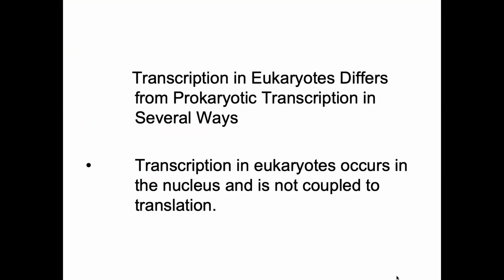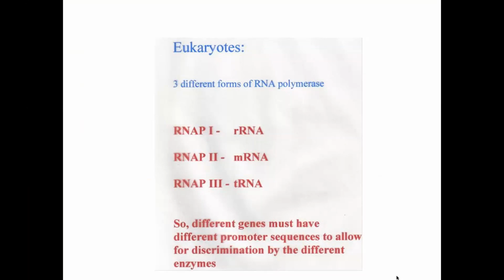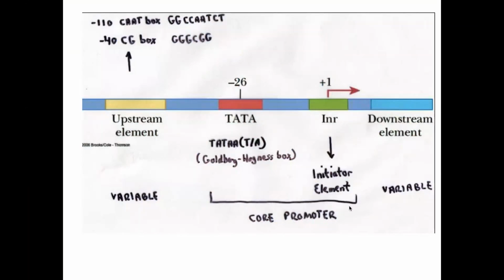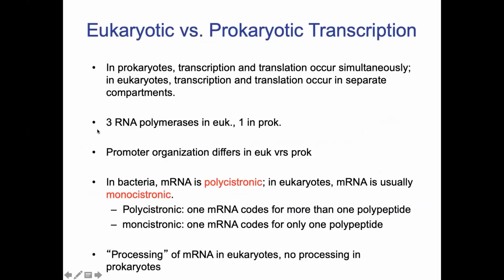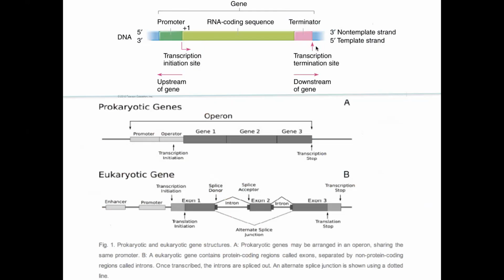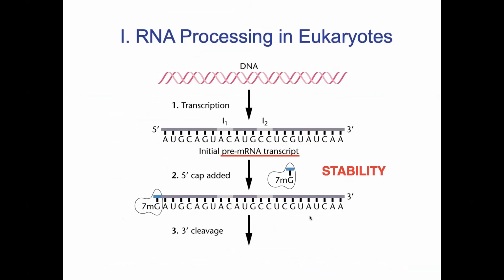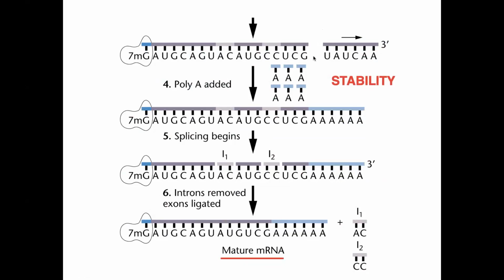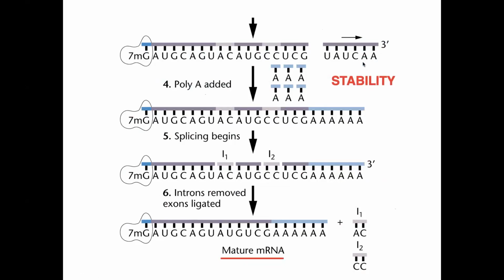Genetics Lecture 28